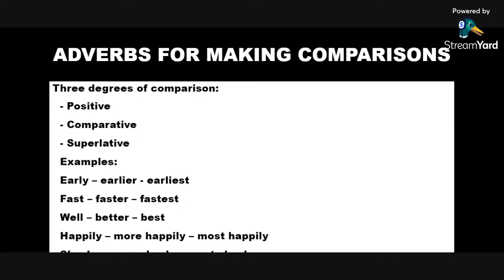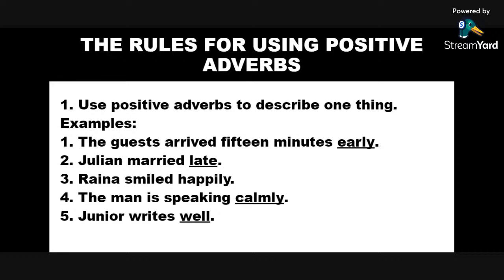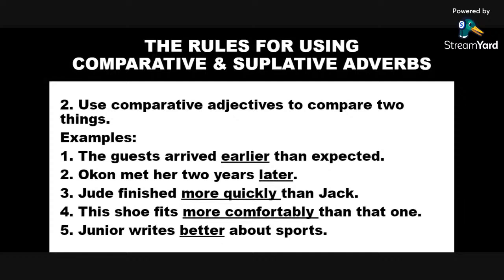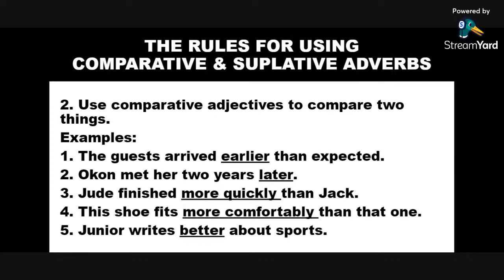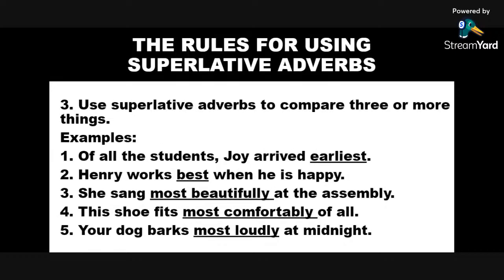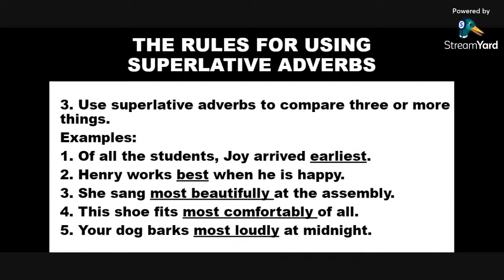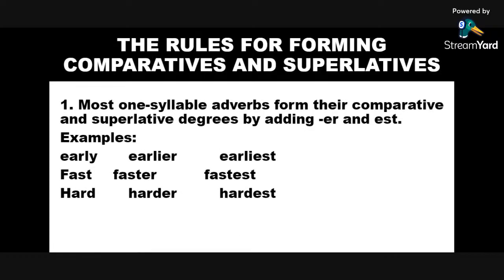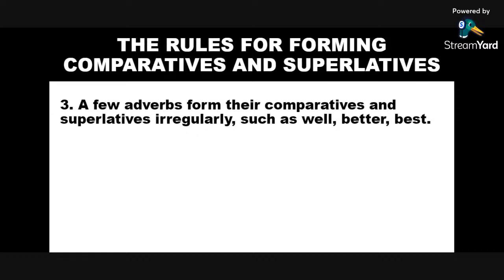RULES FOR COMPARING WITH ADVERBS: ENGLISH GRAMMAR LESSON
Comparing actions and qualities is an important way to communicate a variety of ideas in English. Adverbs are the word class that enables us to do this. To ensure that you are able to do this correctly, we're going to examine the rules for comparing with adverbs.